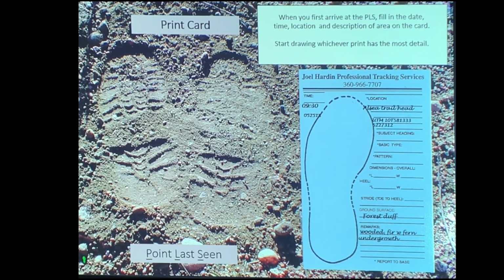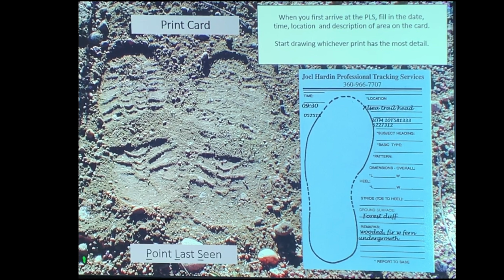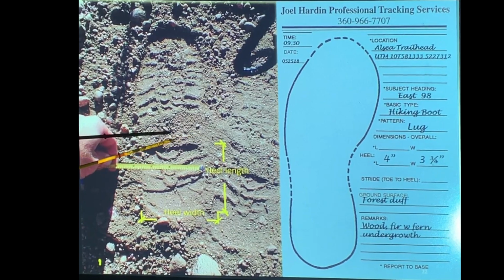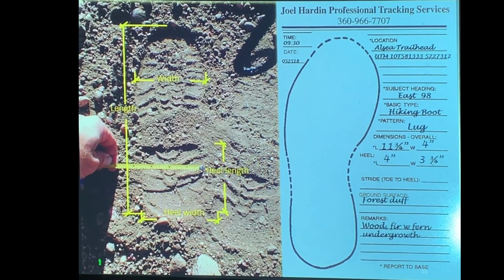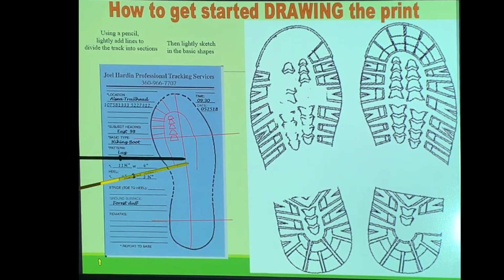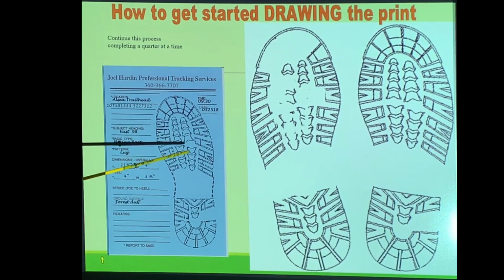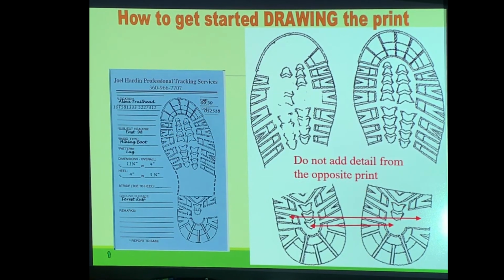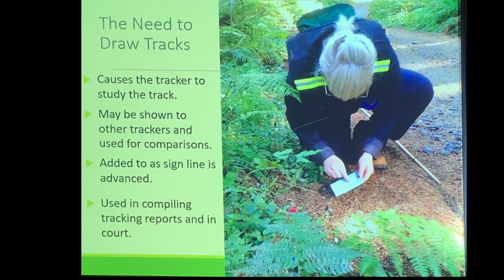Drawing the print Ep. 42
In this episode Lance and Joe introduce one of their teammates, Tony Lorange who is a certified journeyman tracker. Tony gives a brief lesson about drawing a track (foot or shoe print) that is essential information when tracking a lost person.